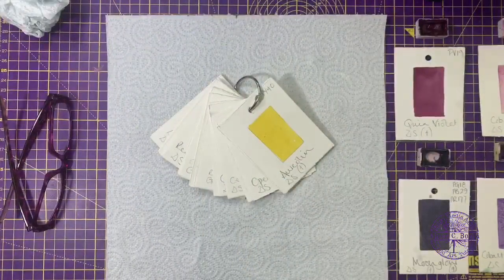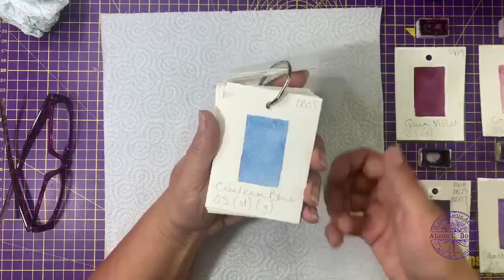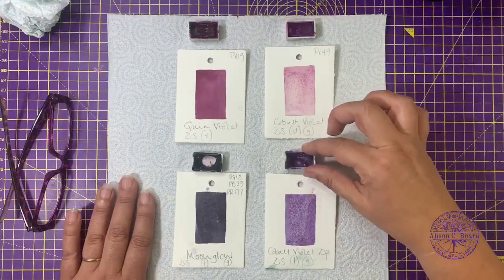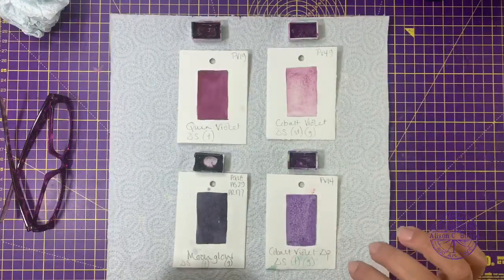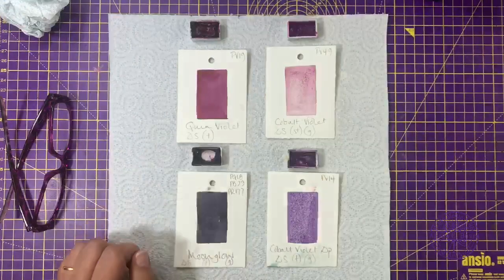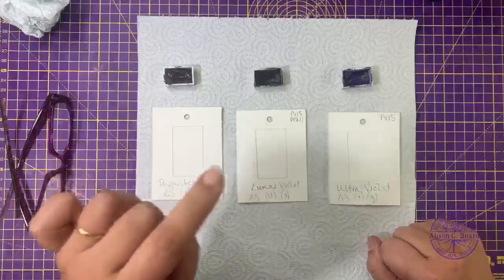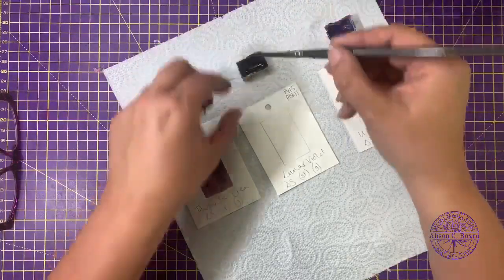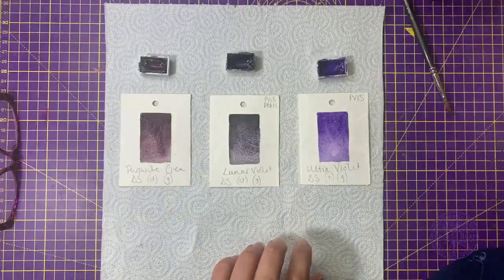Technique Tuesday - Violet and Purple - 30th June 2020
Ali discusses the various violets and purples available in watercolour paints and dips into the language of colour.